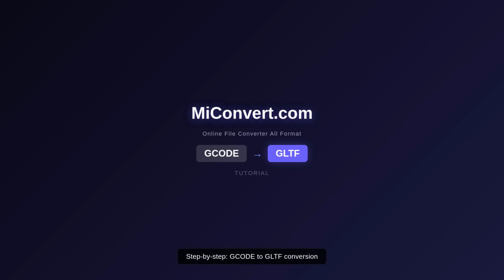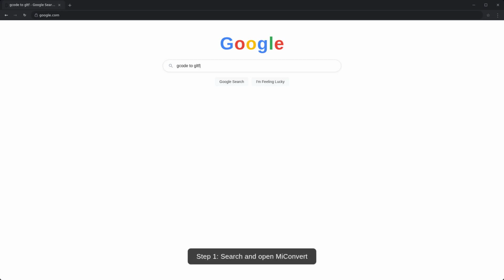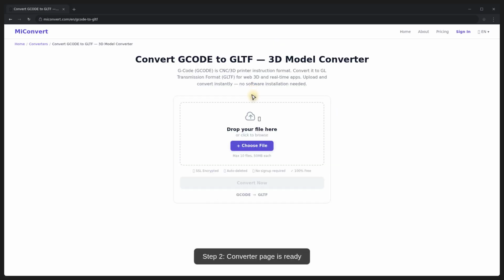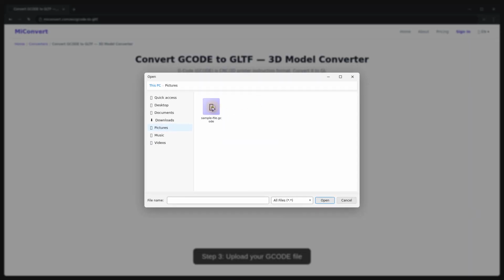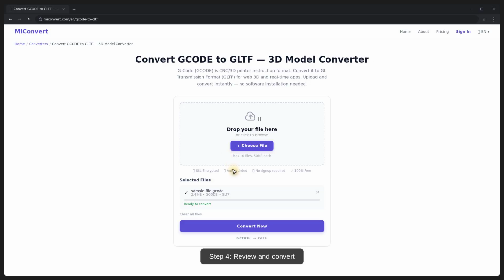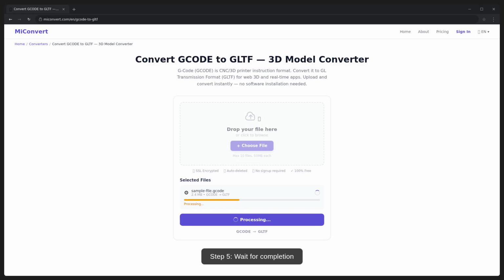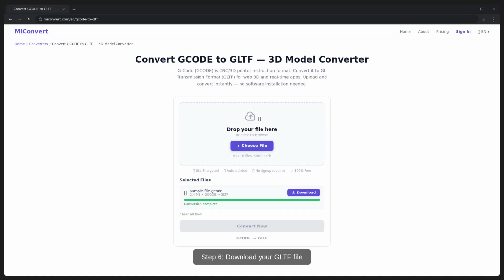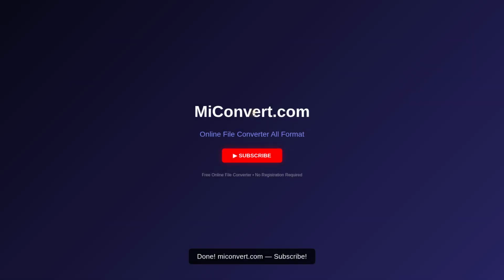How to Change GCODE to GLTF — Free Online Tool Tutorial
Convert GCODE to GLTF on any device — PC, Mac, iPhone, or Android!